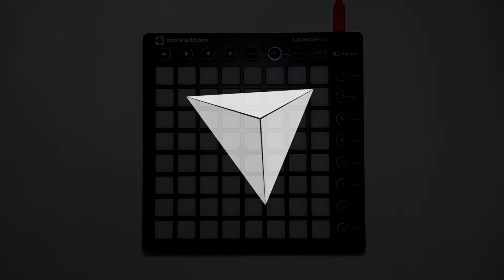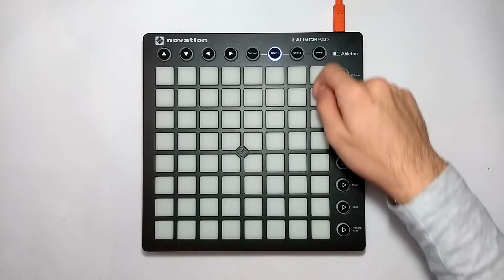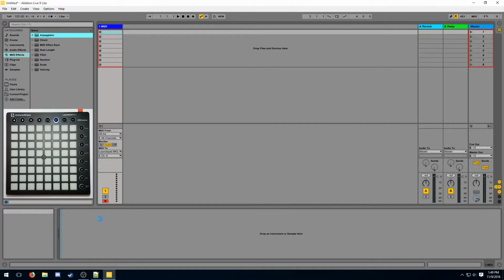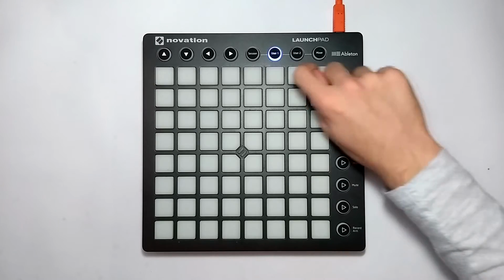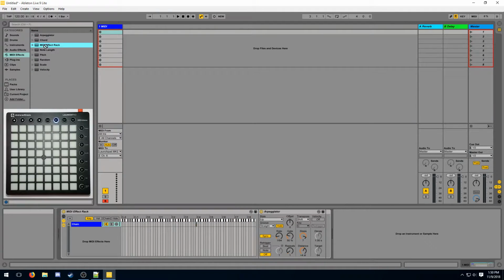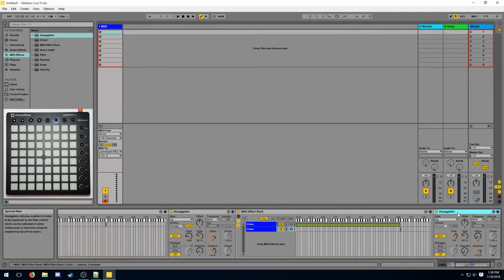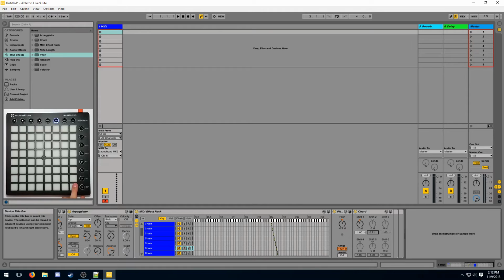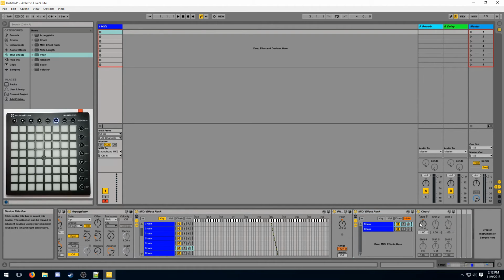Launchpad Tutorial 11 - Frame Motion Technique (complex movements, changing directions...)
Video Details:
Camera: Motorola Moto G5
Computer: Hackintosh Intel Core i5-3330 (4-core @ 3.0GHz)
RAM: 12GB 1333 MHz DDR3
Graphics: ASUS AMD RX560 2GB
Software: Windows 10